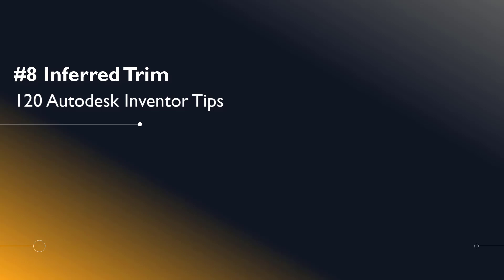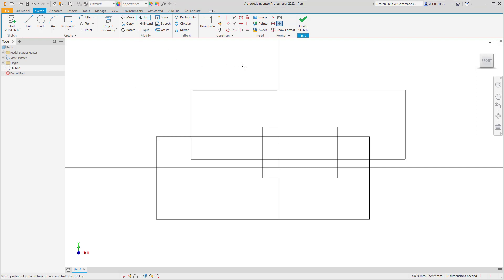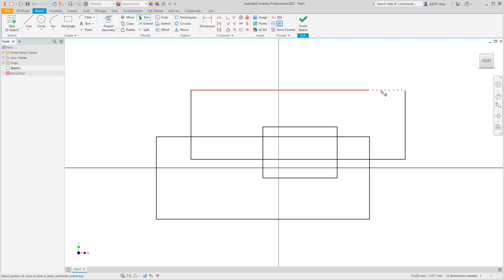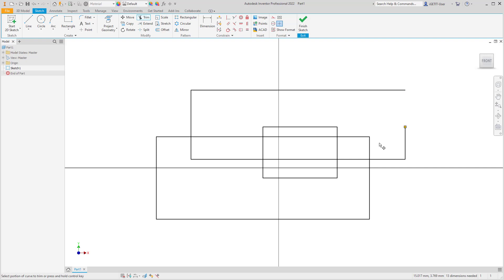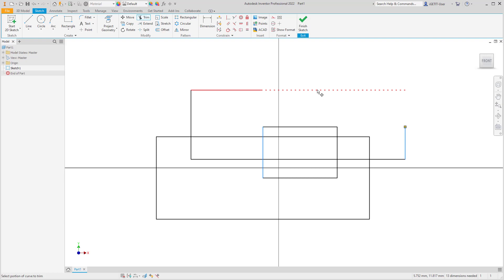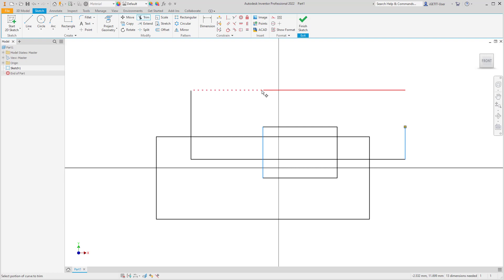#8 Inferred Trim | Autodesk Inventor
#8 Inferred Trim
120 Autodesk Inventor Tips
Learn how to Inferred Trim with the Trim Command

Explore the Playlists to learn –